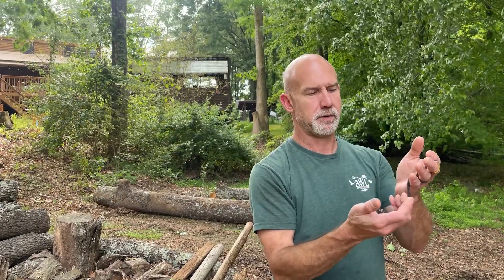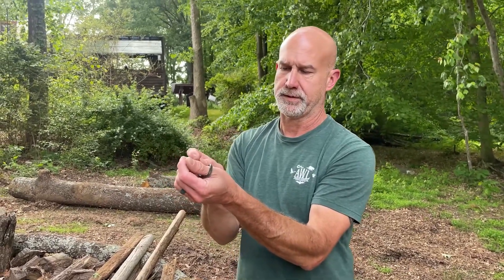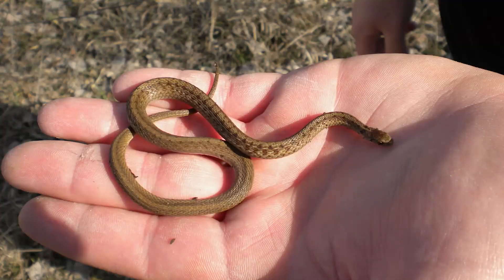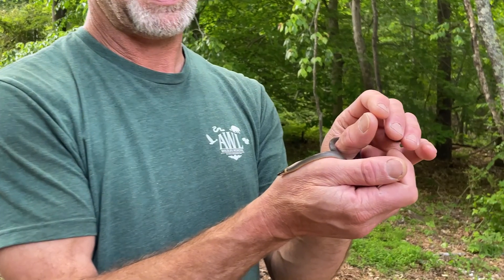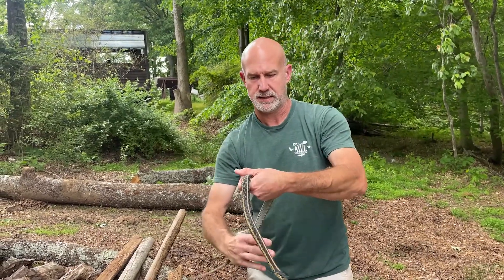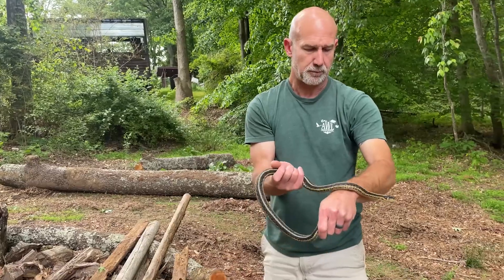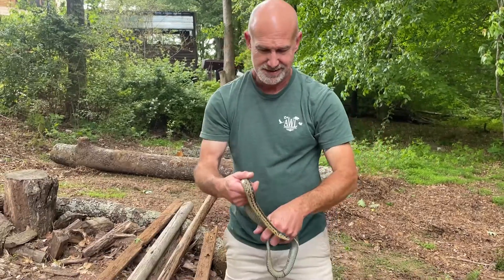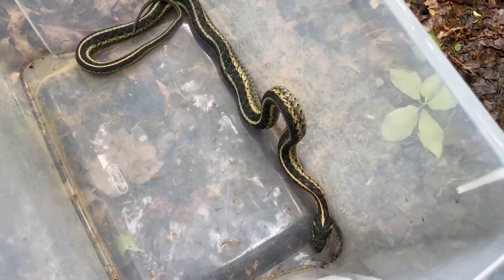Snakes of Georgia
In today's video, Brett discusses snakes of Georgia that we deal with as nuisance wildlife control operators, while handling a ring neck snake and a garter snake! Be on the lookout for a more in-depth video on venomous snake in Georgia!